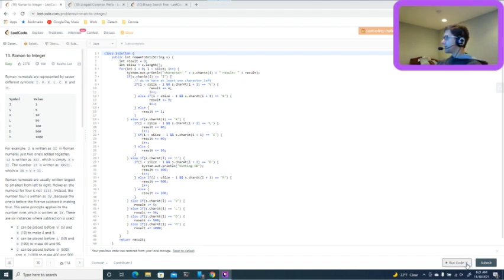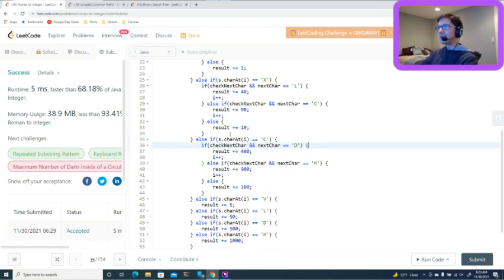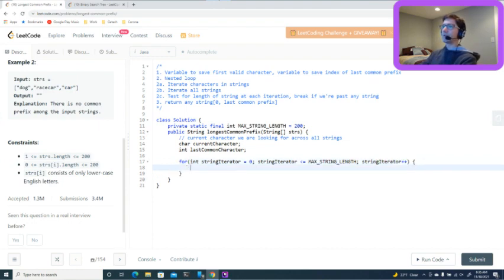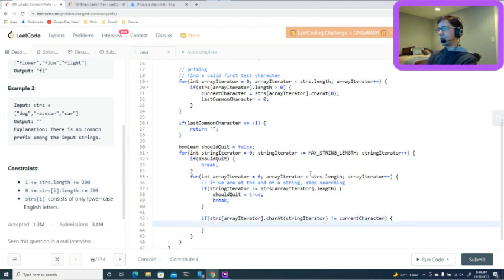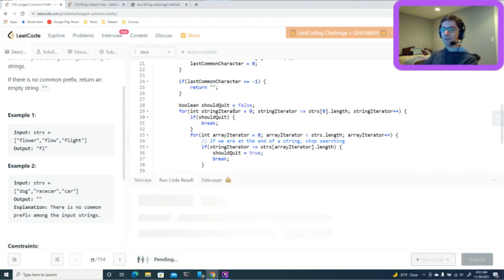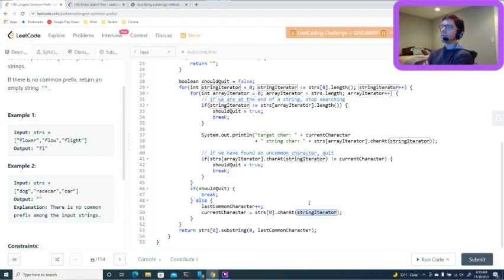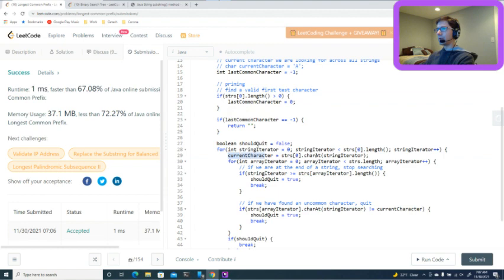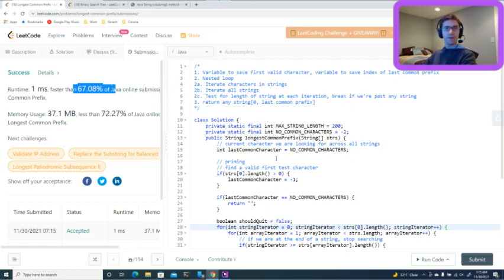Let's Leetcode first stream!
Leetcode session finishing a problem to convert a roman numeral, and finding longest common prefix.